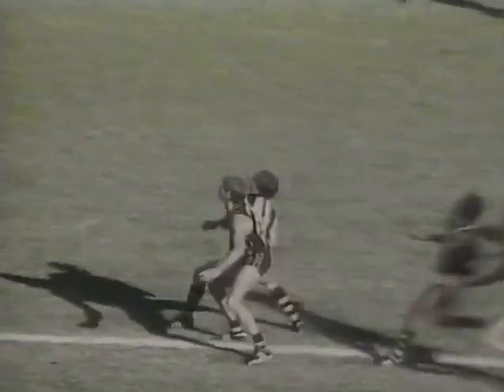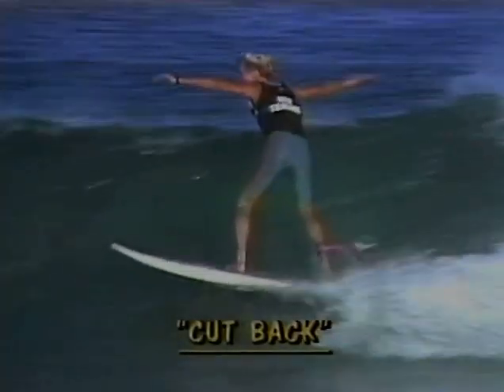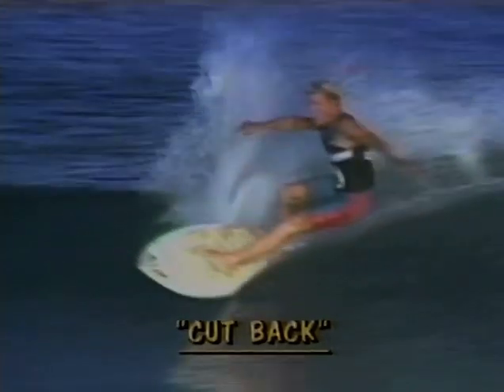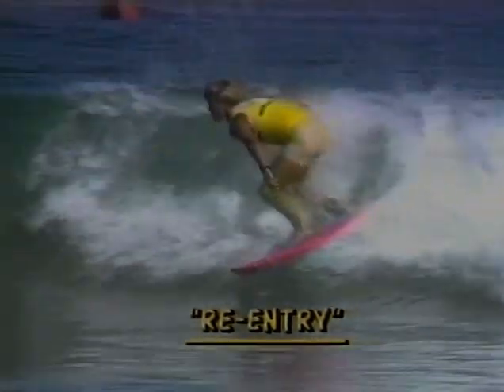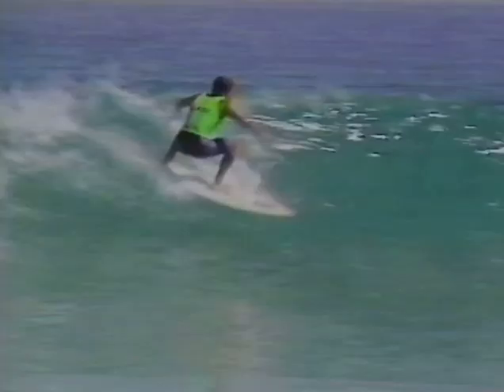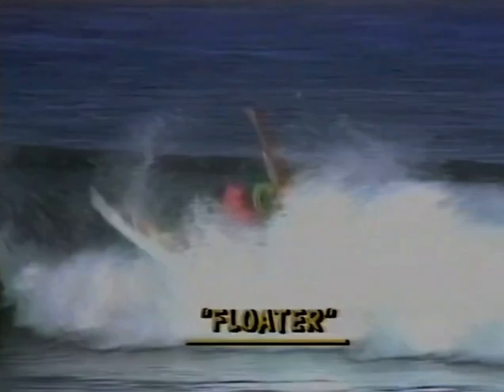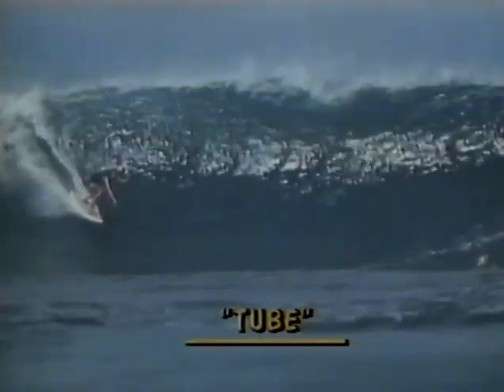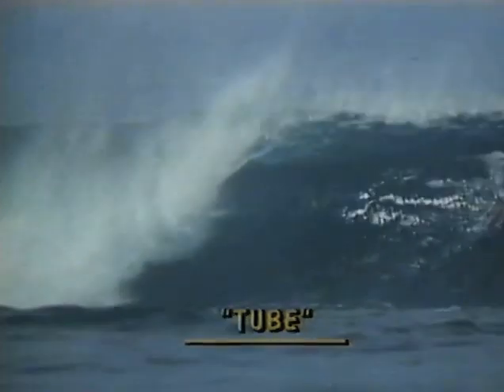SURFING MANEUVERS OF 80’S ! TOP PRO’s!